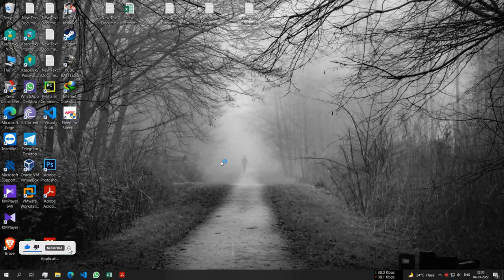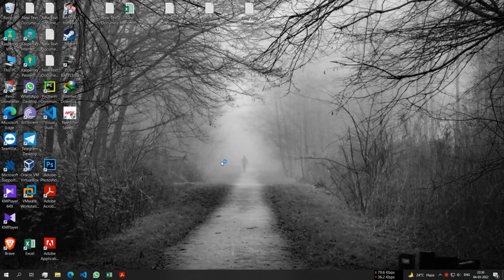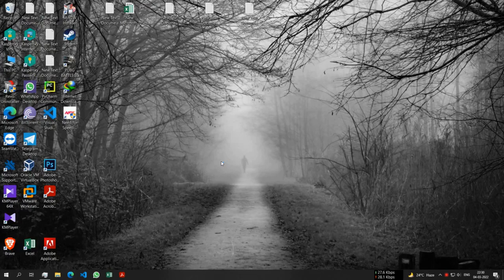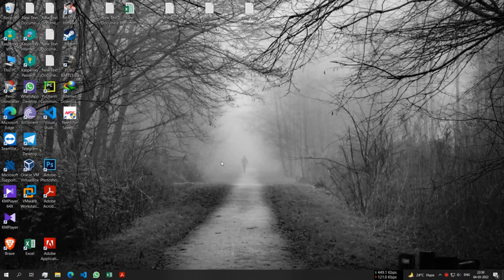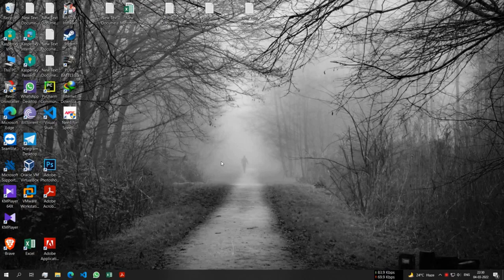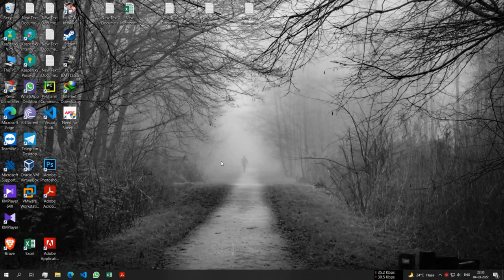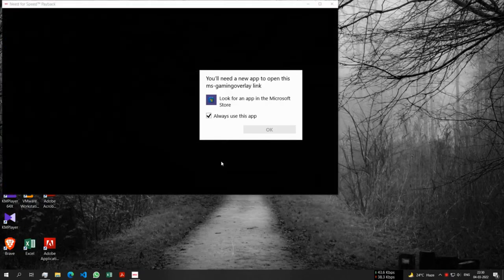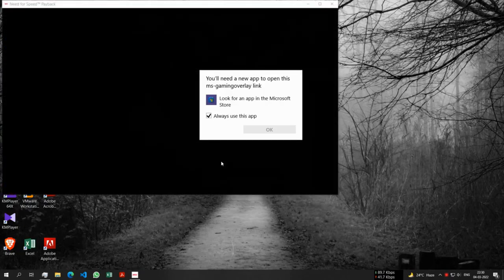How To Fix Apps Games And Programs Not Opening in Windows 10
This issue may be created for several problems. So I Break it down part by part. And This will lead you to the solution. And Not mentioned,
We will post daily Life Fixes and Issues For real.

Be Happy
Bee Healthy

"Socials"